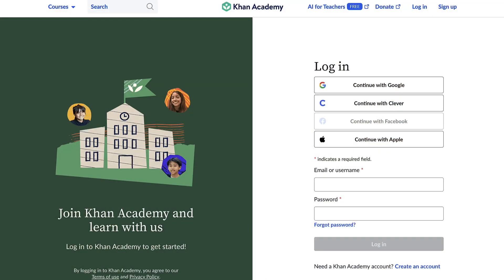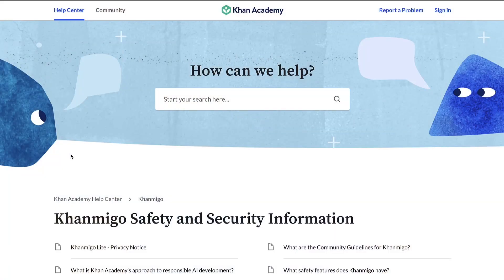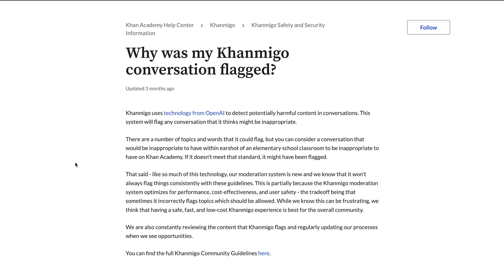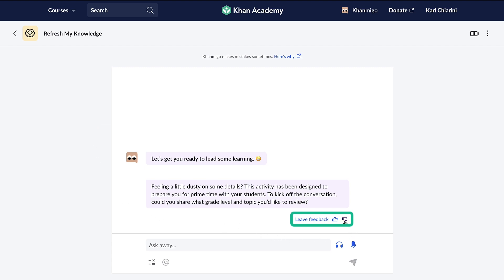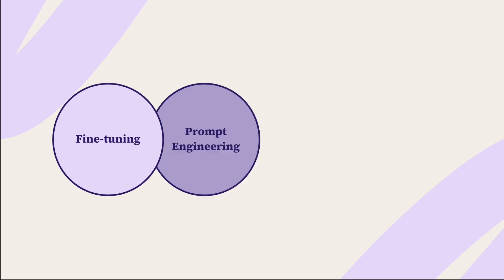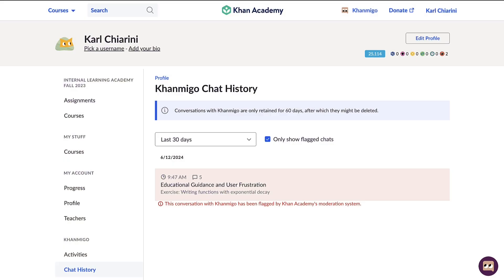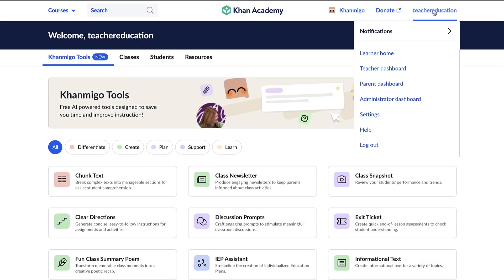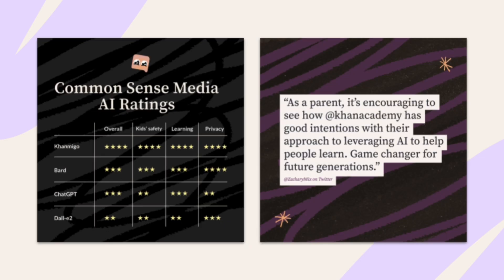Khanmigo safety and privacy for school administrators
Rachel will introduce the safety and privacy features of Khanmigo, Khan Academy’s advanced AI teaching assistant designed to enhance learning while ensuring maximum security and confidentiality. With features like ethical AI development, moderation technology to prevent inappropriate interactions, and built-in feedback for reporting concerns, Khanmigo prioritizes a secure educational environment. By fine-tuning AI for accuracy and monitoring interactions closely, Khan Academy underscores its commitment to safeguarding student data and promoting innovative teaching practices.

To learn more with the full Khan Academy for Educators course,

0:00 - 0:19 Khanmigo Safety and Privacy introduction
0:20 - 0:52 Security and confidentiality of Khan Academy
0:53 -1:44 Key Khanmigo safety features
1:45 - 2:21 Risk identification and mitigation measures
2:22 - 3:19 Student safety concerns and flagged chats
3:20 - 3:46 Khanmigo Safety and Privacy wrap up